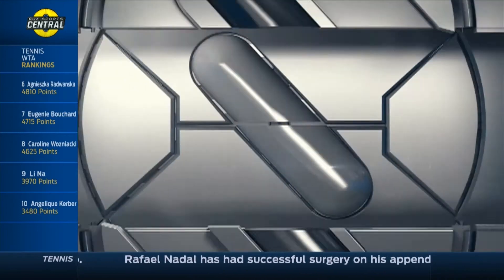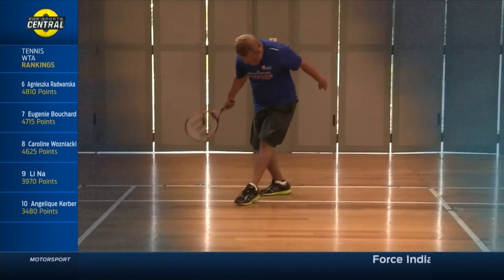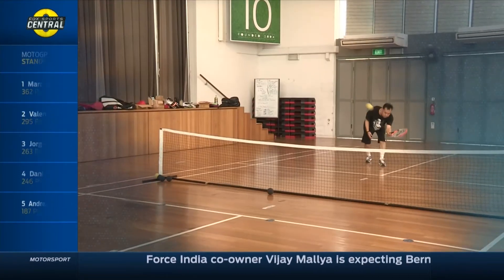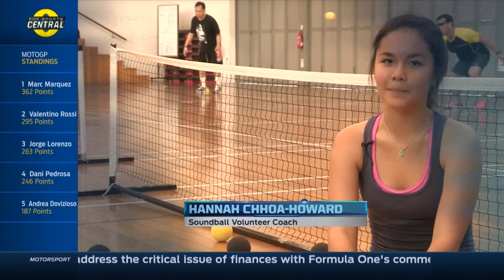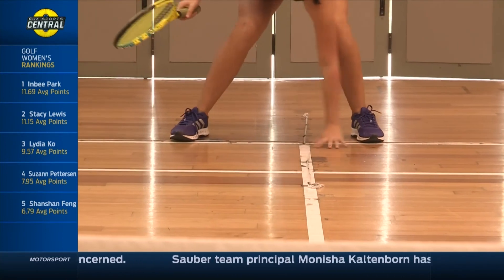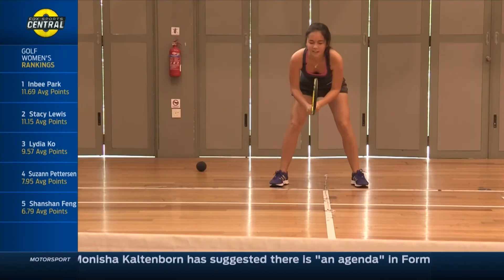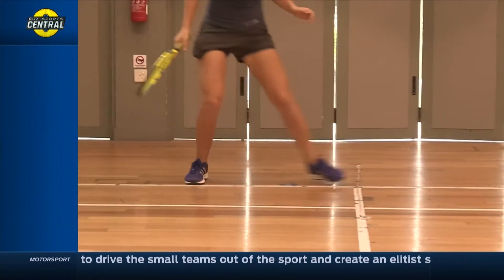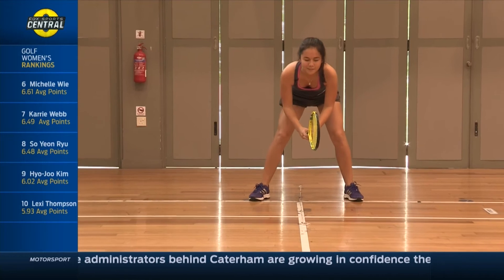FOX Sports Central - FOX Sports Academy supports Soundball HD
The FOX Sports Academy shows their support for Soundball which organises tennis for the blind in their bid towards the 2024 Paralympics.